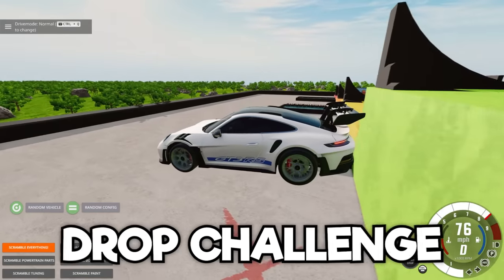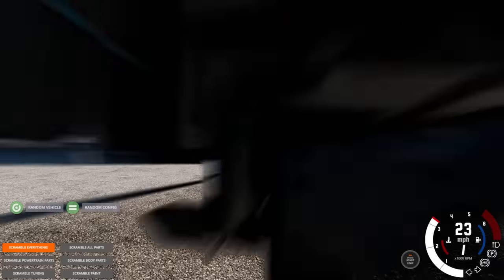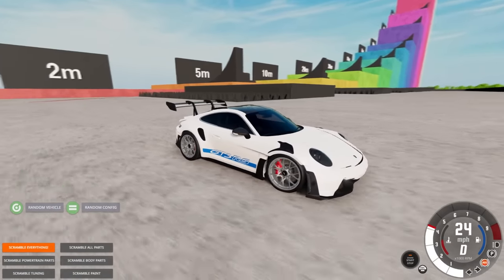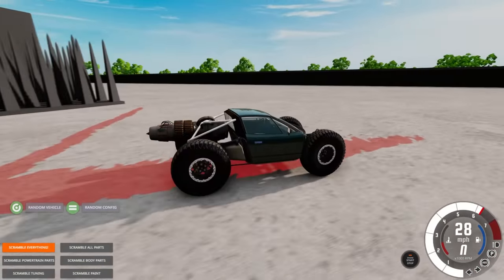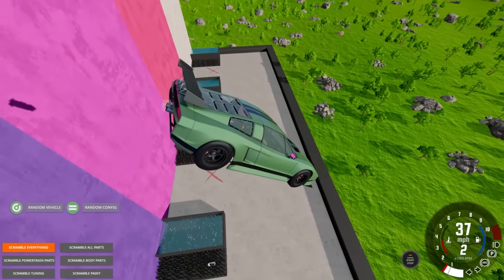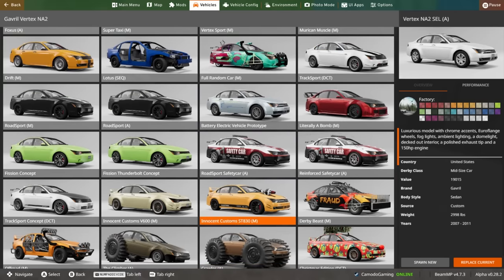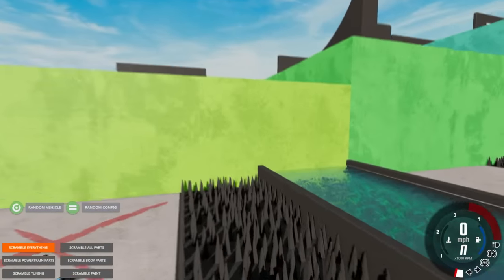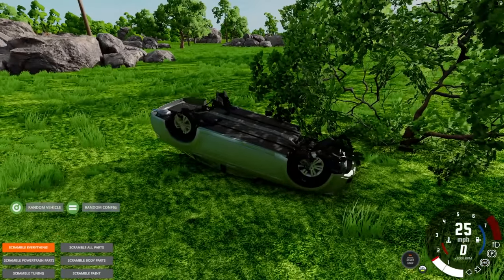Dropping EXPENSIVE CARS From BIG DROPS in BeamNG Drive Mods!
Install Mech Arena for FREE here on Mobile and PC and get a special starter pack to help kickstart your game

Dropping EXPENSIVE CARS From BIG DROPS in BeamNG Drive Mods! (BeamNG Drive Mods) Today in BeamNG Camodo Gaming is back with car testing but it's with cheap and expensive cars being dropped in BeamnG Drive Mods.